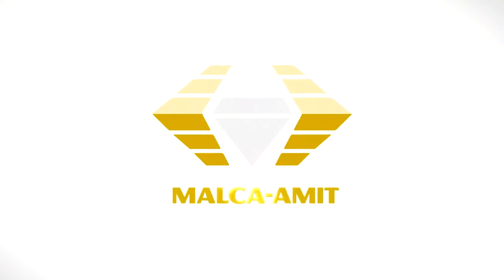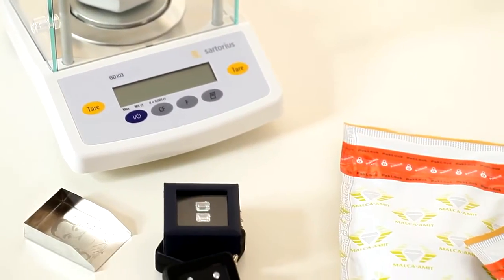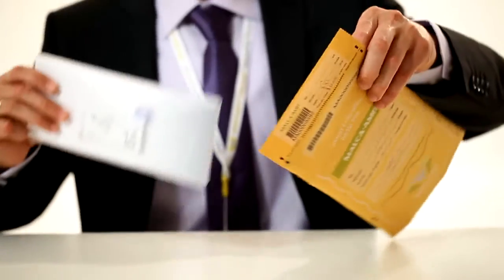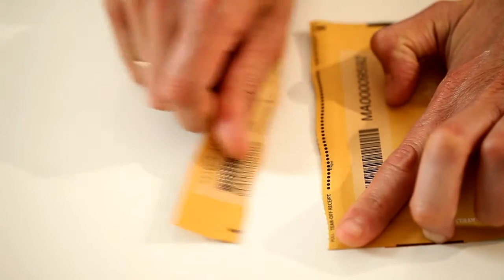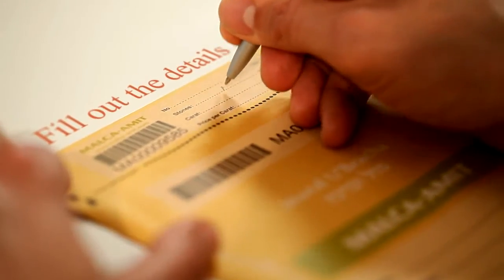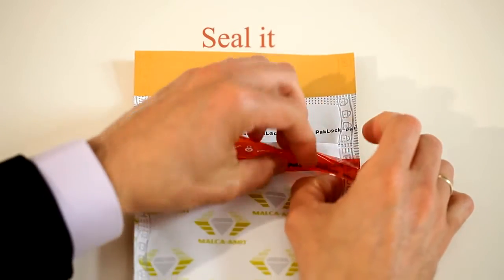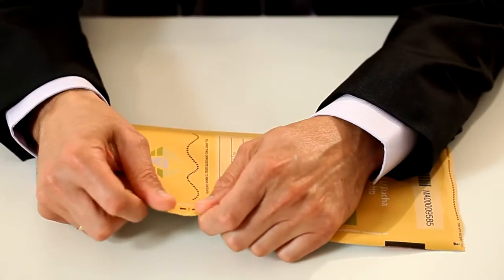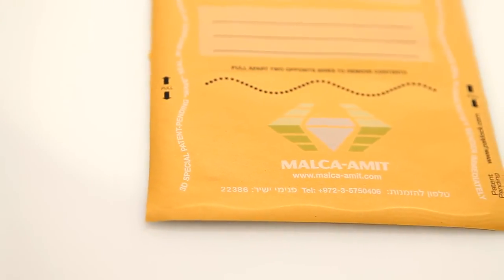Malca-Amit "Kashet" Envelope Advertisement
The brand new security envelope for the use of Diamond dealers, Jewelers and others.
Use it for diamonds, cash, banknotes, coins, jewelry, gems etc.